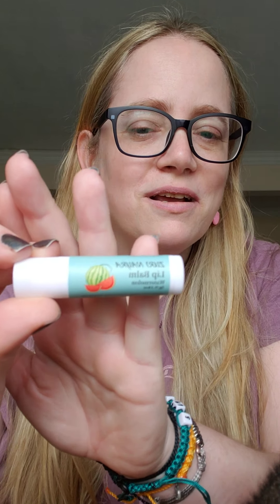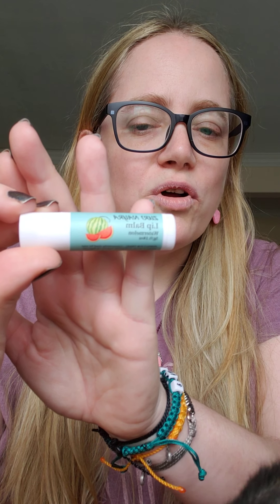Lip Balm Review - Zuri Nayra in Watermelon, Strawberry and Coconut